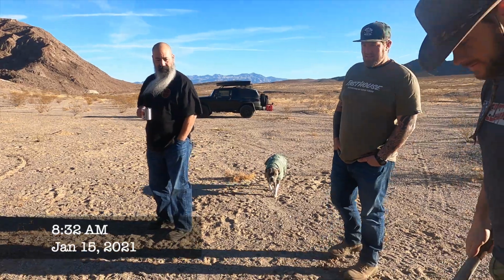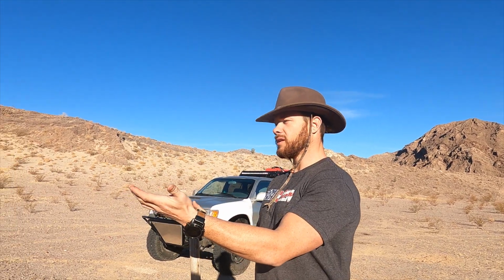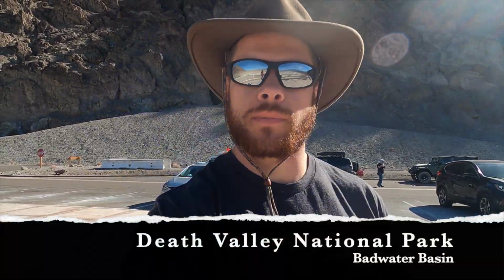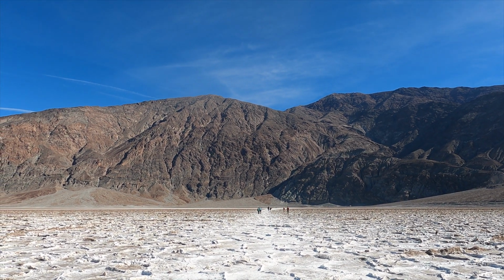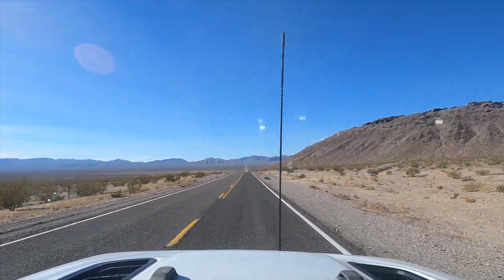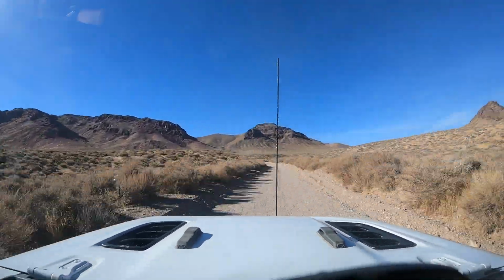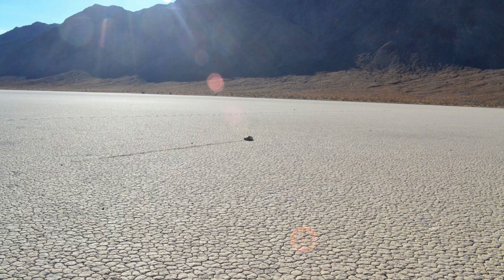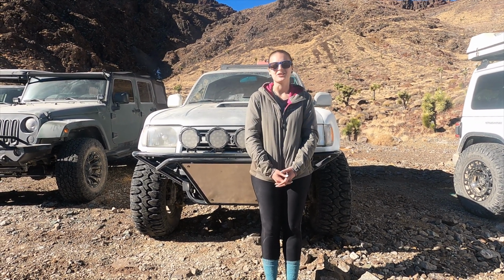Death Valley National Park: Overland Expedition 2021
In this short film we adventure through Death Valley National Park and the surrounding wilderness areas. This 4-day overland expedition covered over 400 miles, 6 major points of interest within the park, and 2 off-road trails. The members of this expedition are comprised of fans and a host of the Sofa King Podcast, which kept the trip intimate and allowed for faster travel through major obstacles.

Route Brief: 0:38
Badwater Basin: 6:05
Dante's View: 7:48
Echo Canyon Trail: 10:59
Amargosa Dunes: 20:05
Titus Canyon Trail: 23:04
Brad Taylor Interview: 25:28
Ubehebe Crater: 29:47
Teakettle Junction: 30:28
Racetrack Playa: 30:56
Lipponcott Pass: 31:57
Mine Exploring: 33:15
Group pictures/thoughts: 35:01